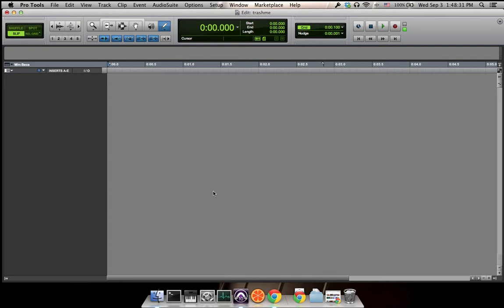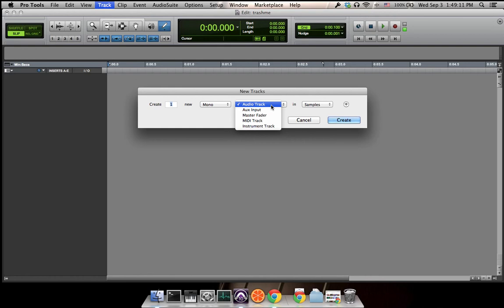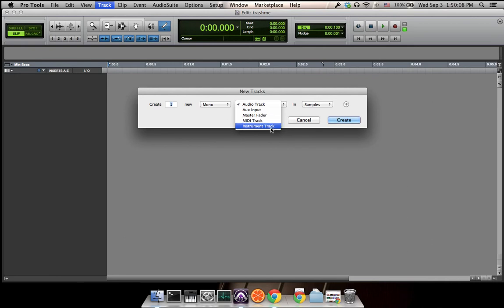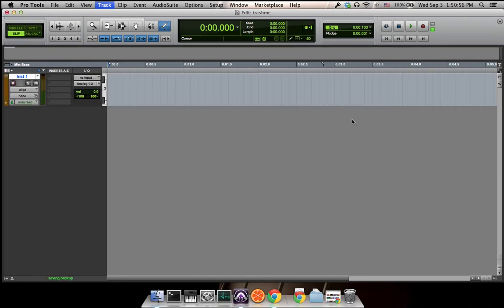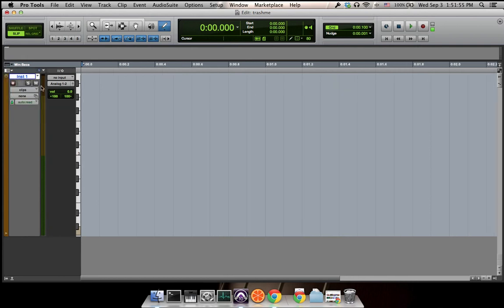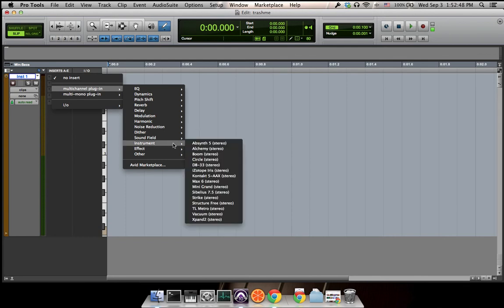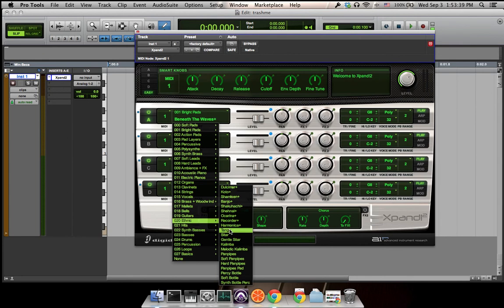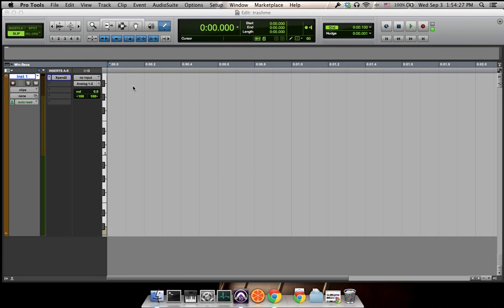Pro Tools tutorial 02 - Creating Tracks and Adding Plugins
This is Pro Tools tutorial for MUS 169B Electroacoustic Music Technique Course in Unit One, University of Illinois at Urbana Champaign.